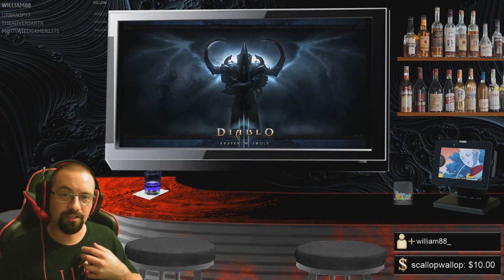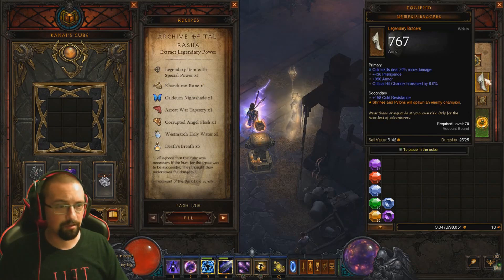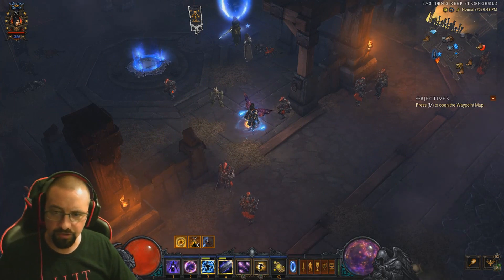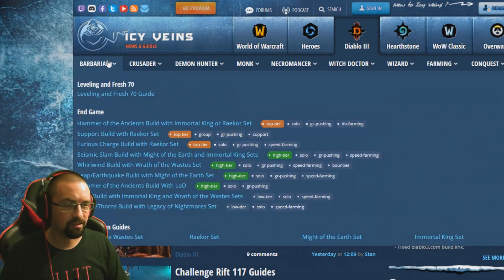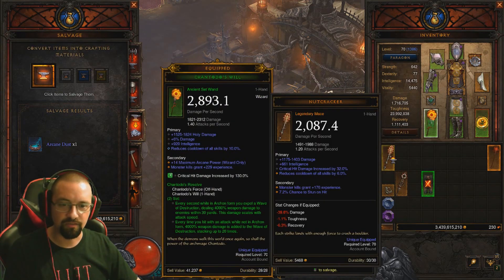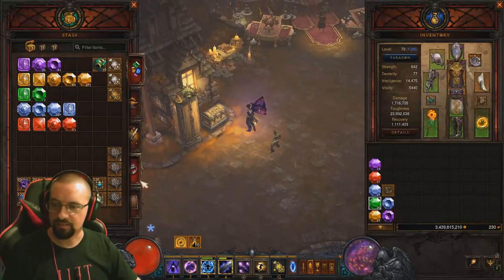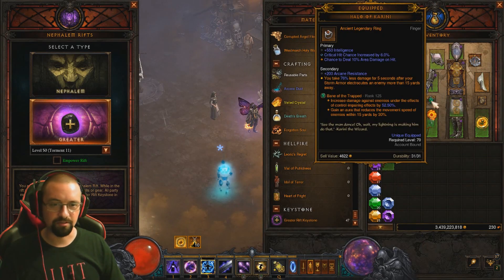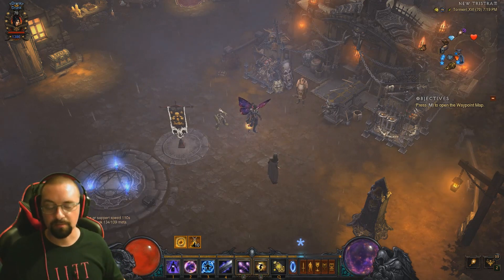10 Beginner Tips for New Players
Tuesday-Saturday: 8pm - 12pm (EST)

How to Make Friends in Diablo 3?

Time Stamps

00:26 Kanai's Cube
02:40 Get some bounty mats (Challenge Rift/Do bounties)
03:43 Level up artisans
04:16 Get to 70
05:40 Look up builds on diablofans/icy-veins
07:40 Salvage items/store items
08:50 Rolling stats
11:05 Nephalem Rifts / Greater Rifts
13:04 Seasonal Journey (Free Gear)
14:00 Blood Shards